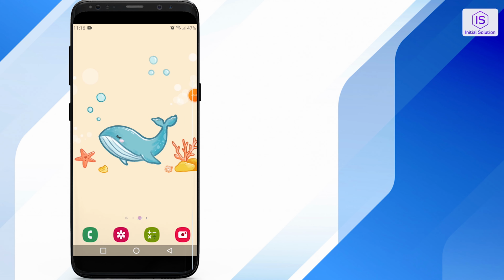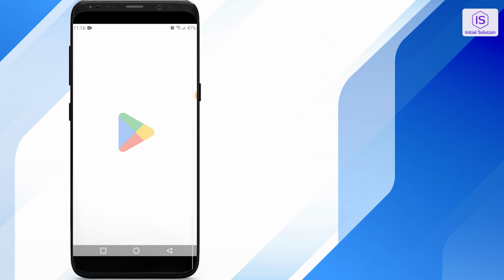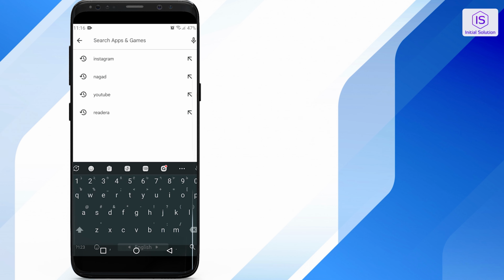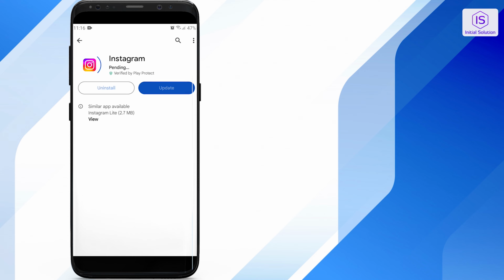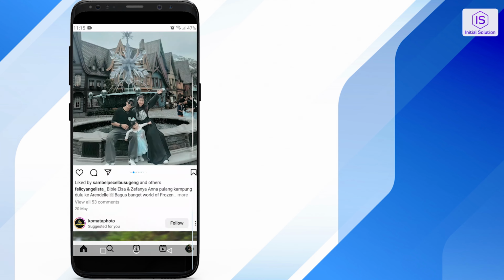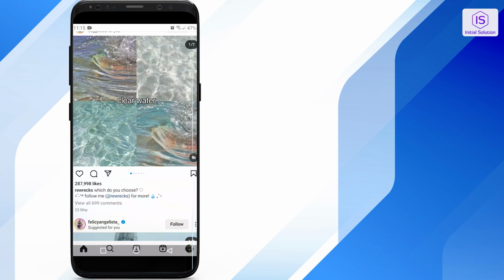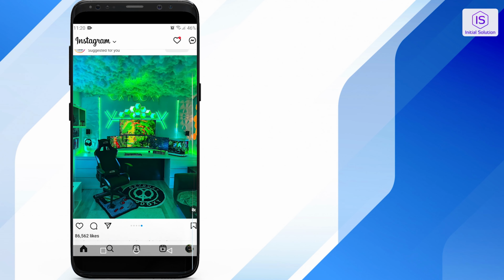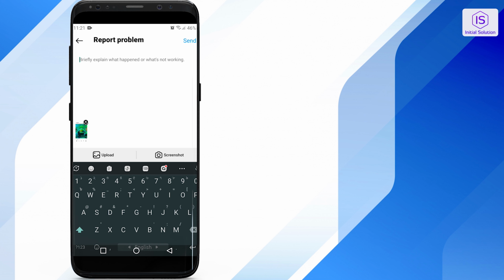How to Fix Common Issues on Instagram 2024 [Ultimate Guide]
🐞 Encountering problems on Instagram? Don't worry, we've got you covered! In this video, we'll walk you through how to fix common issues on Instagram with our comprehensive, step-by-step guide. From app crashes to login problems, we'll help you get your Instagram working smoothly again. Follow along with our tutorial and resolve these common issues in no time. 📱✨

👤 For Fixing Common Instagram Issues:
1. Restart your device to refresh its system.
2. Check for updates and ensure Instagram is updated to the latest version.
3. Clear the cache of the Instagram app through your device's settings.
4. Uninstall and reinstall the Instagram app to fix potential bugs.
5. Check your internet connection and switch between Wi-Fi and mobile data.
6. Free up storage space on your device to ensure proper app functionality.
7. Check if Instagram is down by visiting status-checking websites like DownDetector.
8. Verify your account credentials if facing login issues.
9. Adjust app permissions in your device settings for better performance.